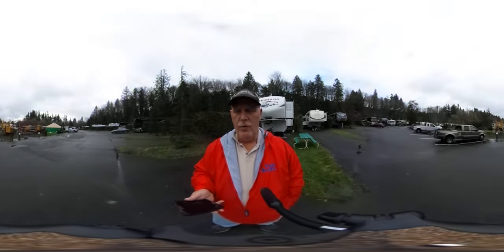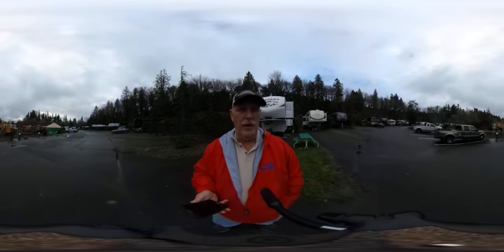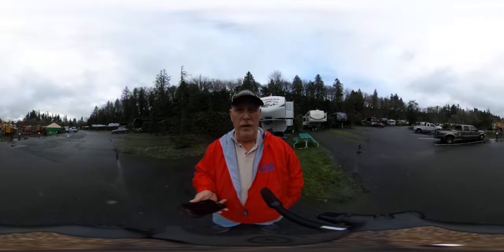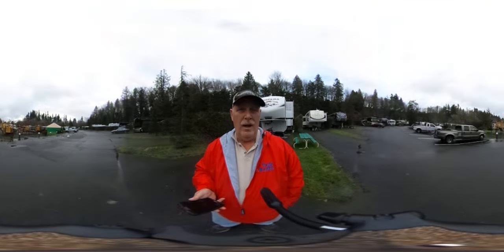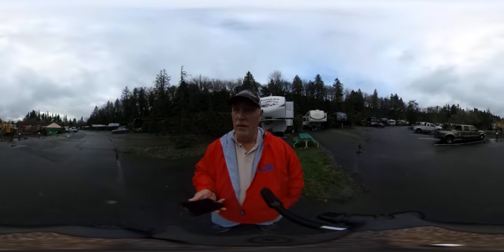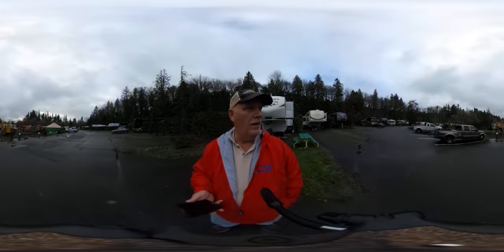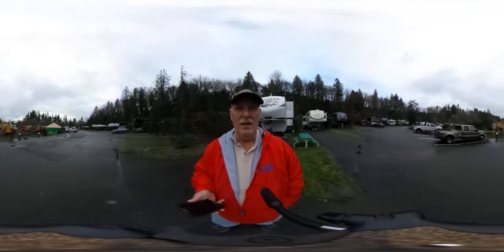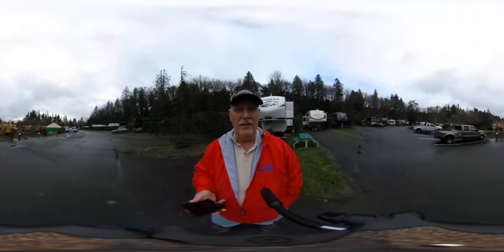Demonstrating The 360 Camera For RV Travel | RV Travel Buddy | RV Videos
Demonstrating The 360 Camera For RV Travel | RV Travel Buddy,
A new way to capture RV Travel!

Please Note: If the video looks blurry, you must change your YouTube Viewer to HD.